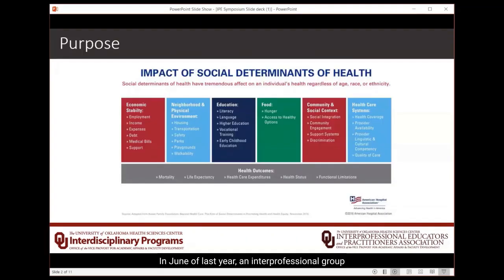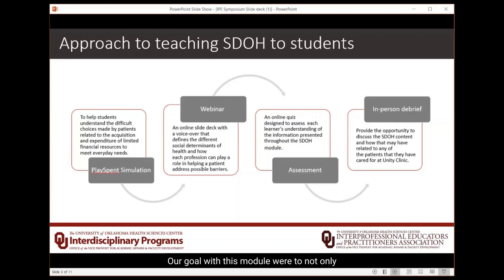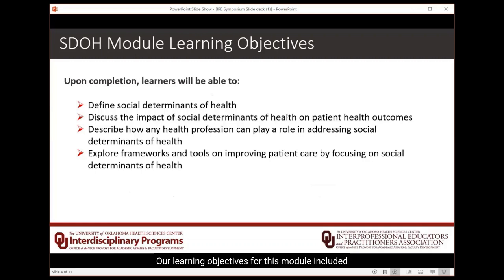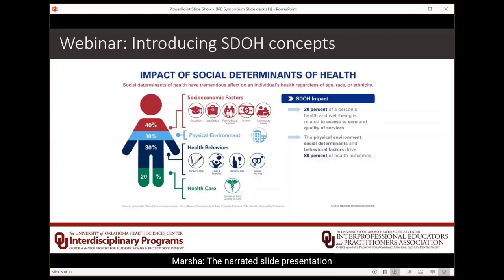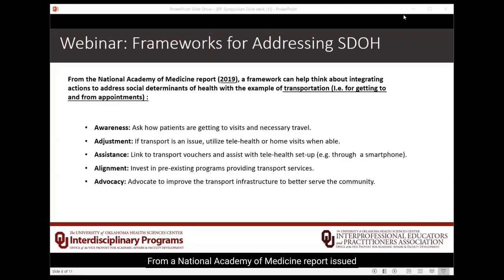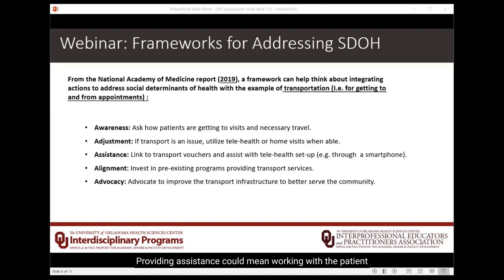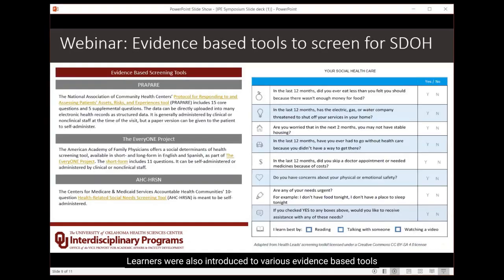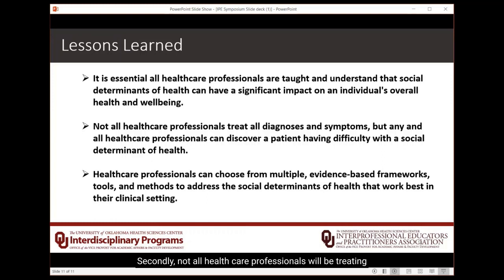An Interprofessional Approach to Addressing the Social Determinants of Health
Presented for the 2022 Interdisciplinary Collaboration Symposium by: Marsha Beatty, MPH; Rahma Osman, MPH